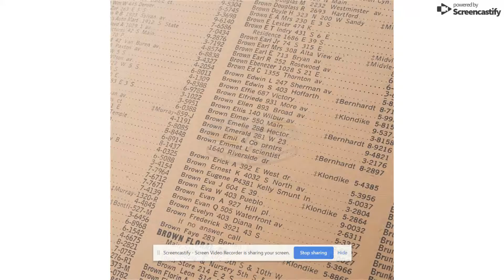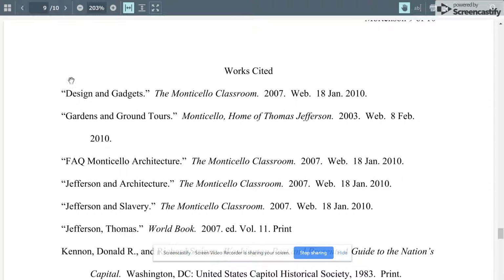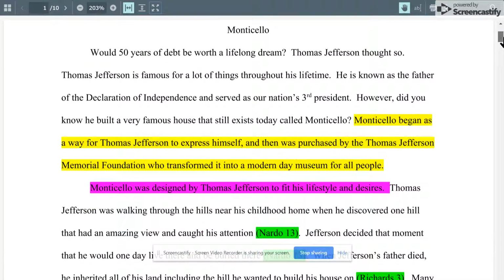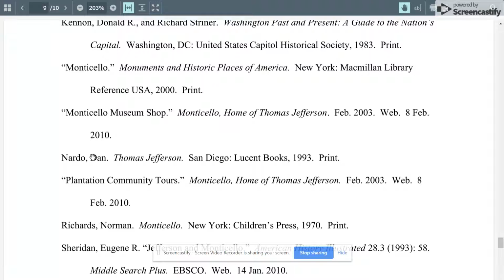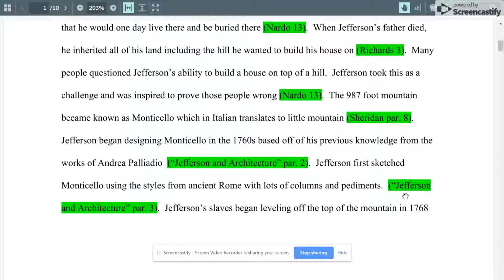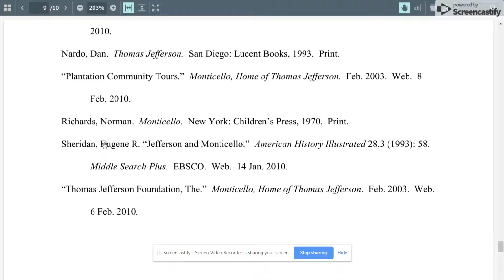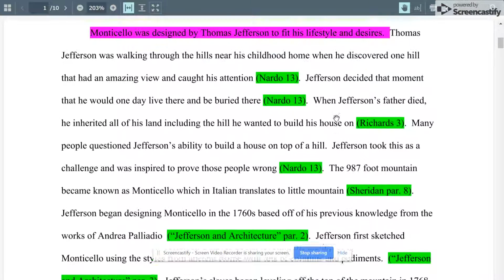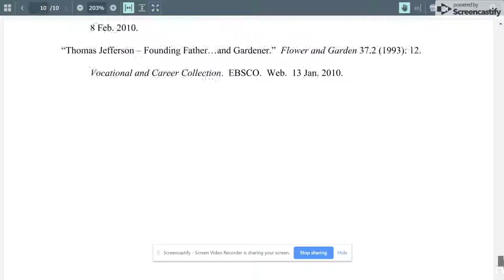Basics of a Research Paper: Parenthetical Citations and the Works Cited